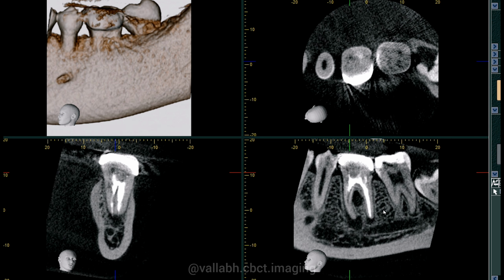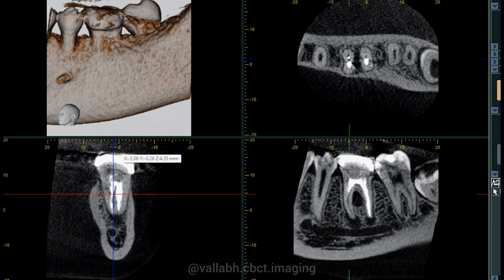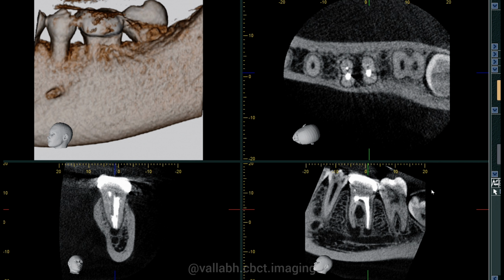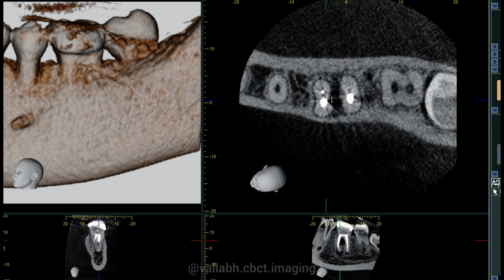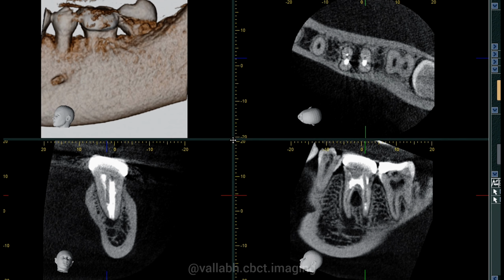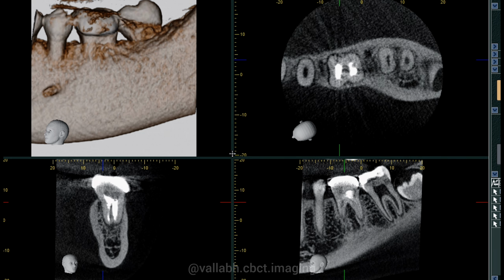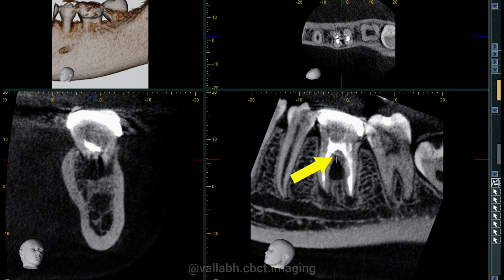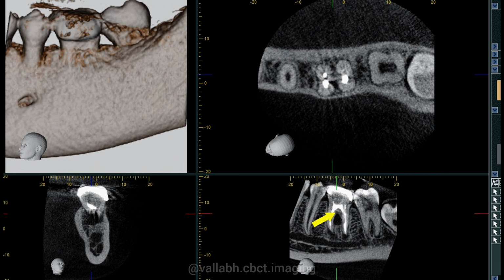ROOT STRIPPING & LATERAL PERFORATION AS SEEN IN CBCT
Root stripping during root canal treatment refers to the unintentional removal of root structure, typically cementum and/or dentin, from the root surface.

Causes of Root Stripping During Root Canal
1. *Over-instrumentation*: Aggressive use of files and reamers can lead to root stripping.
2. *Incorrect instrument selection*: Using instruments that are too large or too aggressive for the canal can cause root stripping.
3. *Lack of tactile sensitivity*: Insufficient tactile feedback during instrumentation can result in root stripping.
4. *Anatomical complexities*: Curved or narrow canals can increase the risk of root stripping.

Consequences of Root Stripping During Root Canal
1. *Weakening of the root*: Removal of root structure can compromise the tooth's structural integrity.
2. *Increased risk of fracture*: Root stripping can increase the likelihood of root fracture.
3. *Periodontal complications*: Exposed root surface can lead to periodontal inflammation and infection.

Prevention of Root Stripping During Root Canal
1. *Proper instrument selection*: Choosing instruments that are suitable for the canal anatomy.
2. *Gentle instrumentation*: Using gentle, controlled motions during instrumentation.
3. *Tactile sensitivity*: Maintaining tactile sensitivity during instrumentation to avoid excessive pressure.
4. *Regular inspection*: Regularly inspecting the canal and root surface to detect any signs of root stripping.

Management of Root Stripping During Root Canal
1. *Immediate repair*: Using materials like MTA (mineral trioxide aggregate) or bioceramic cements to repair the stripped area.
2. *Canal modification*: Modifying the canal shape to compensate for the stripped area.
3. *Restorative considerations*: Considering the need for additional restorative support, such as a post or core.